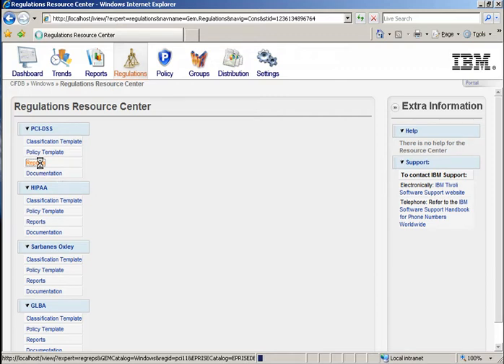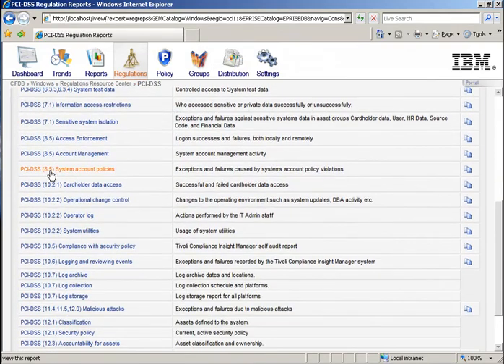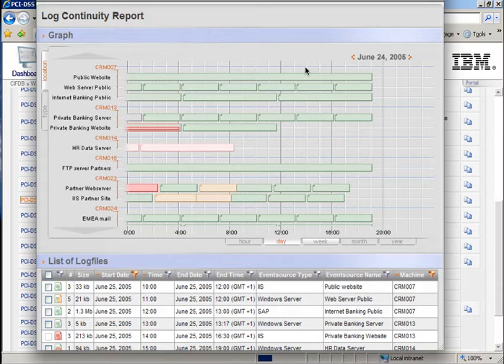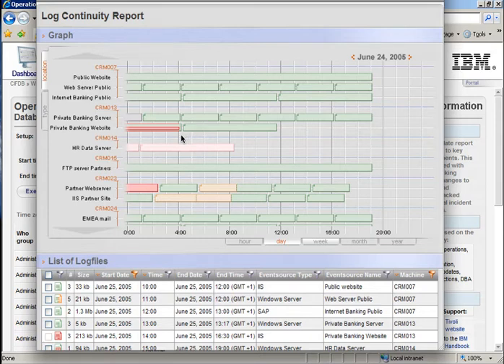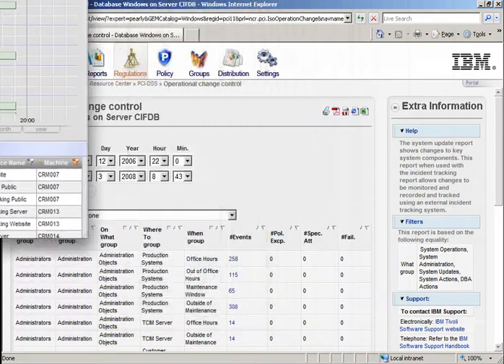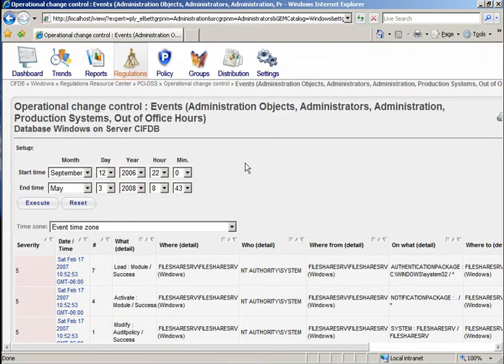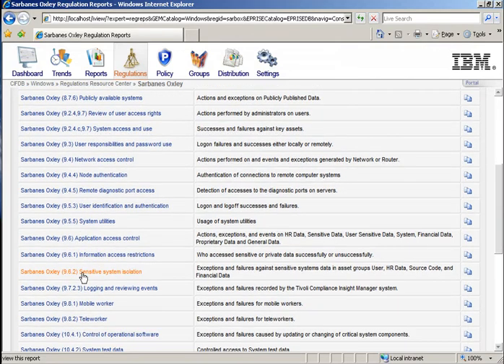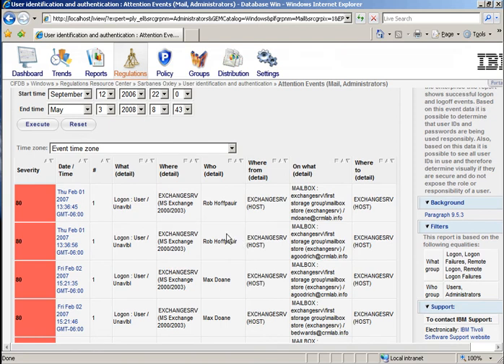TSIEM Regulation Reports